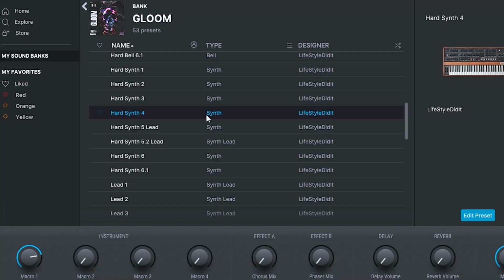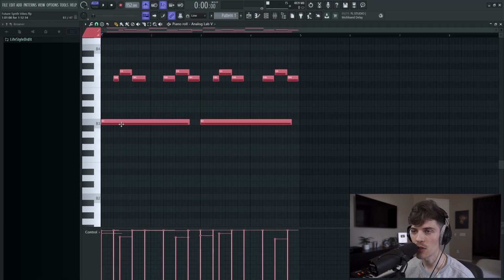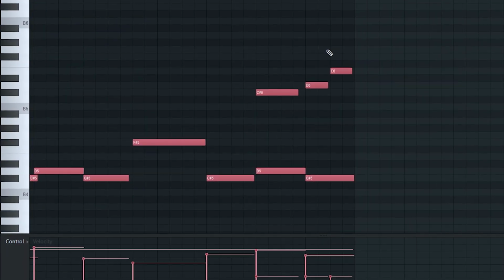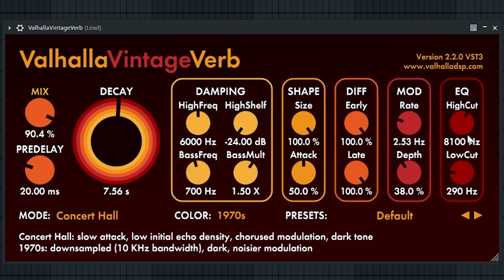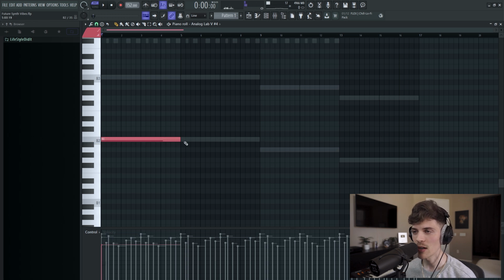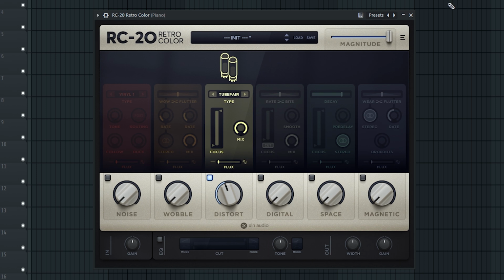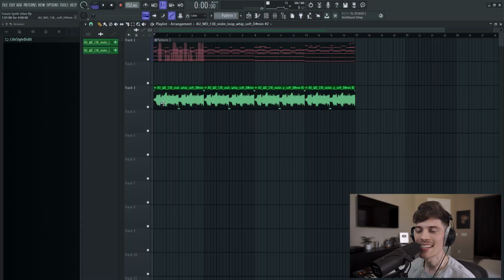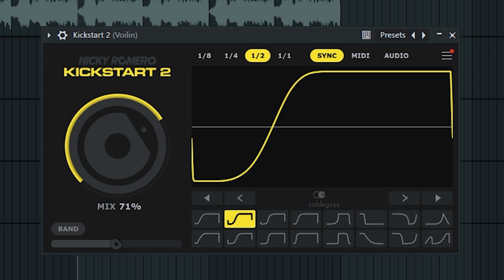How To Make Dark Synth Trap Beats For Future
In this video, I show you how to make dark synth trap beats for Future!